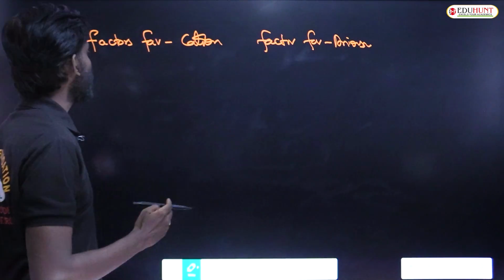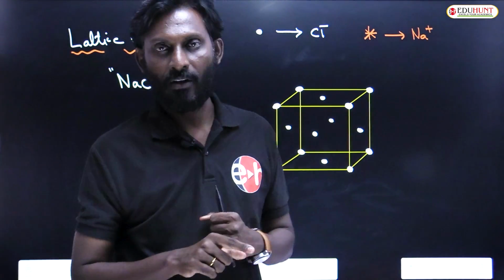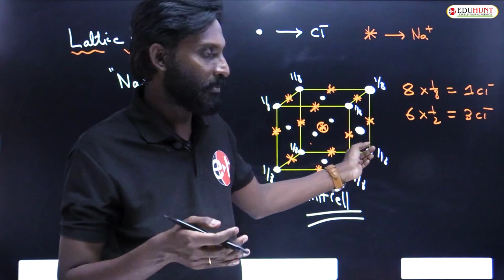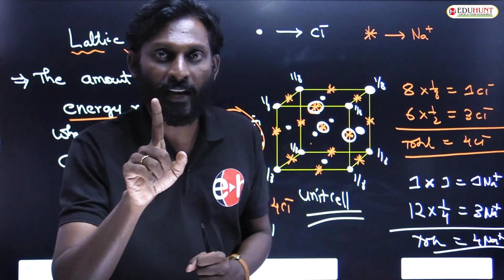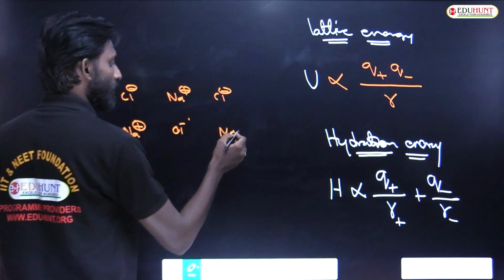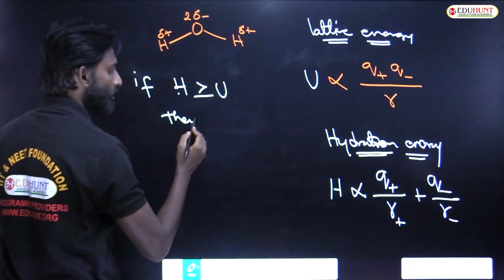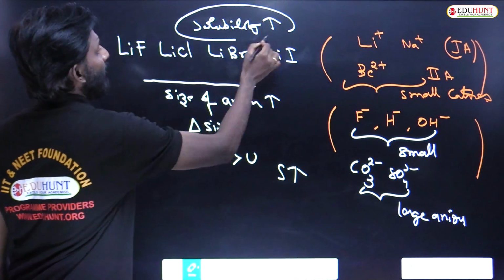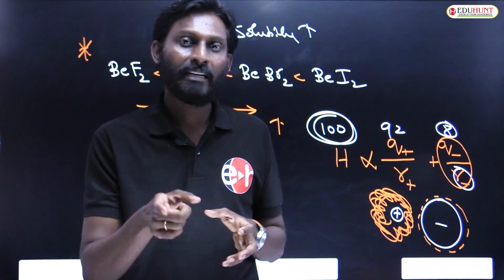10.Solubility of Ionic Compounds Lattice Energy Vs Hydration Energy | Chemical bonding |Module-1